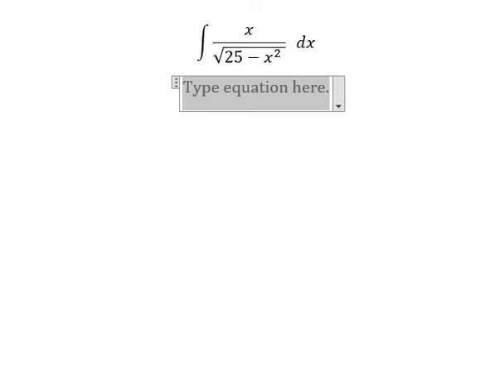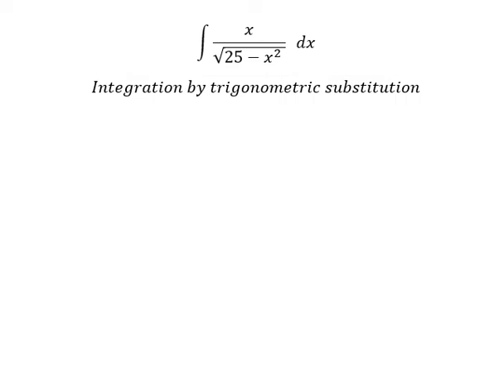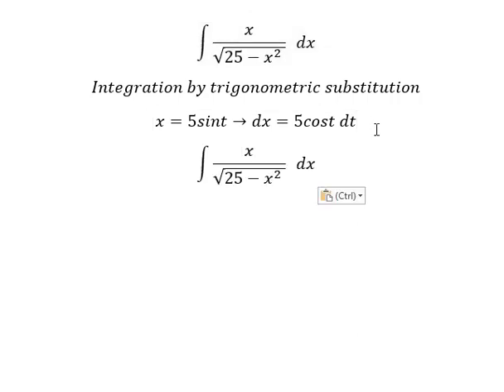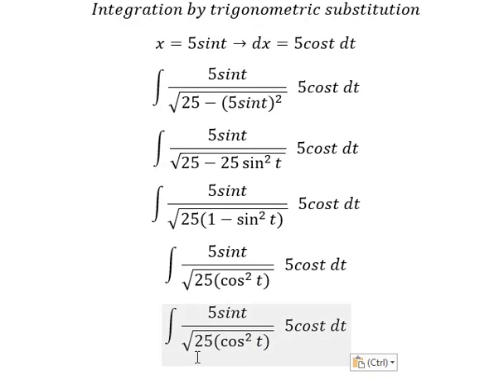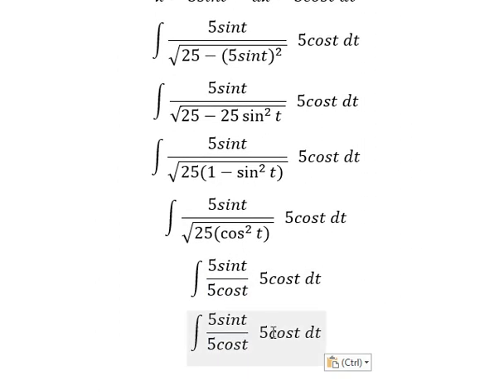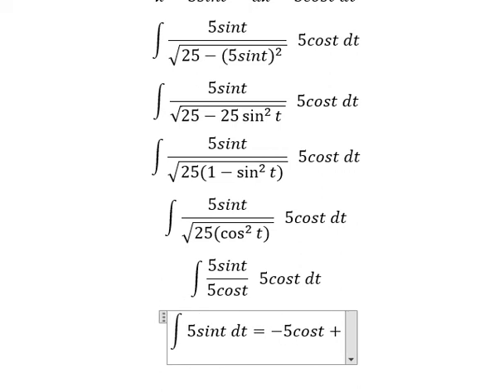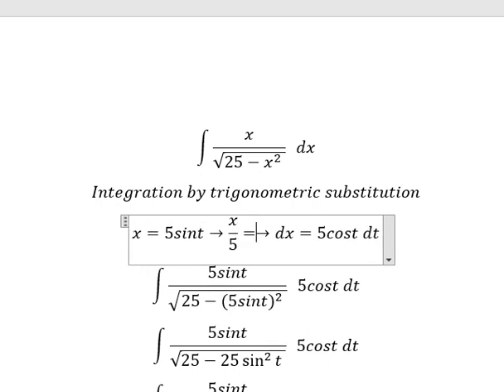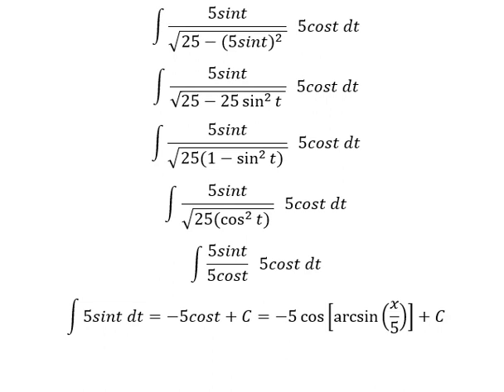Calculus Help: Integral ∫ x/√(25-x^2 ) dx - Integration by trigonometric substitution